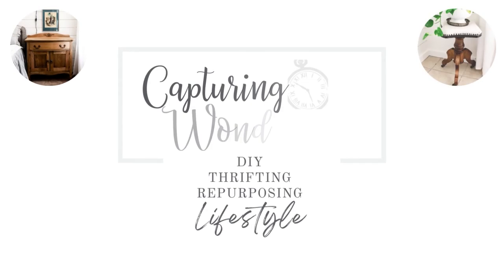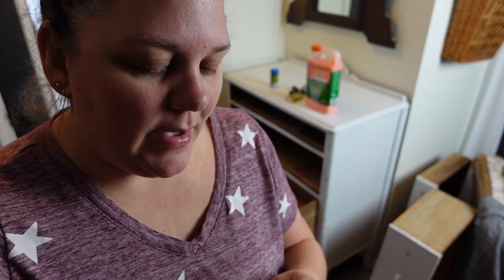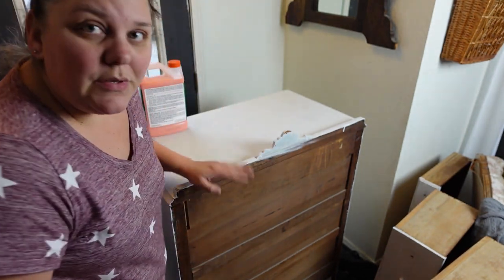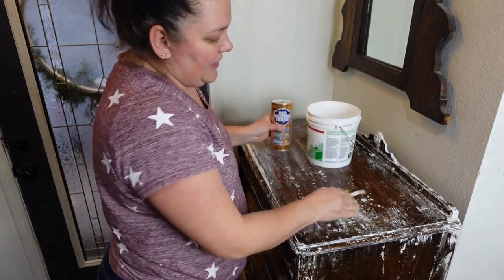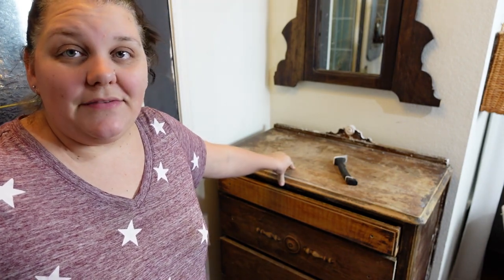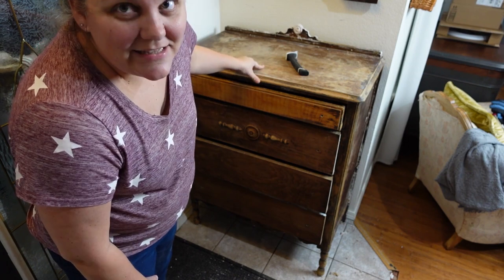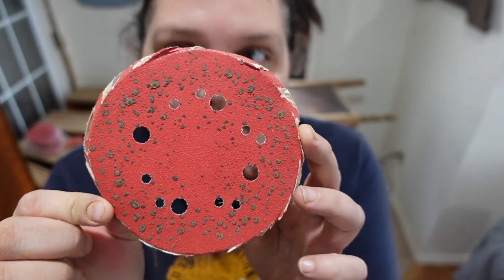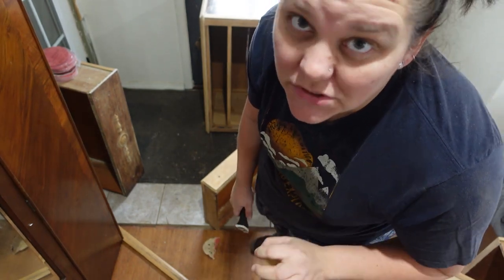Extreme Antique Dresser Makeover (from Start to Finish)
In this video, I go through the entire process from start to finish of refinishing an antique dresser. I give you all my inside tips and tricks and show you how I problem-solve veneer issues and also how to maintain the integrity of the age of the piece while also updating it!

SHOP THIS VIDEO:
Products I used while doing this project and many others throughout the years.

For Stripping Paint:

Contour Scraper + Attachments
Painter's Multi-tool Scraper

Protective Top Coat Options:

Furniture Wax
Waterlox (for waterproofing surfaces)

Favorite Products for Staining:

Early American Stain
Rubber Gloves
Lint-Free Rags

Favorite Painting Products:

Behr Paint + Primer
Sherwin Williams Color Palettes
2" Angled Brush by Wooster
Painter's Tape
4" Roller + Tray + Roller Pads

Favorite Wood Repair Products:

Bondo Wood Filler
Wood Glue
Wood Clamps

Favorite Tools Used:

Orbital Sander
Sanding Disks